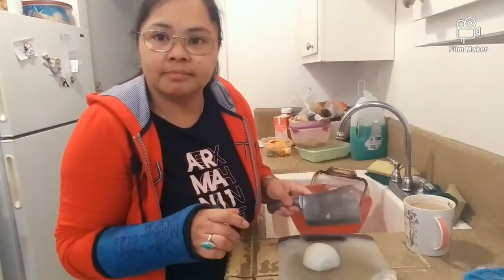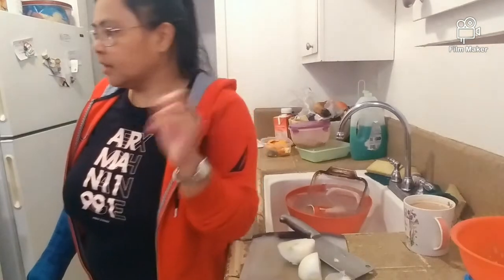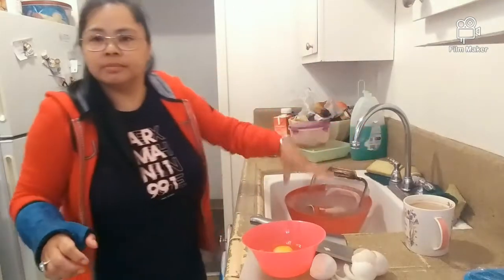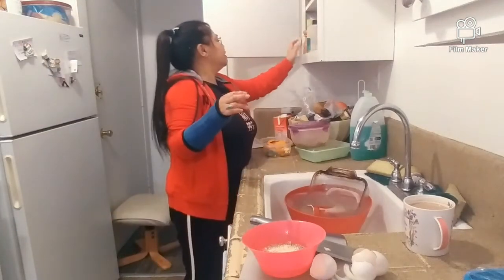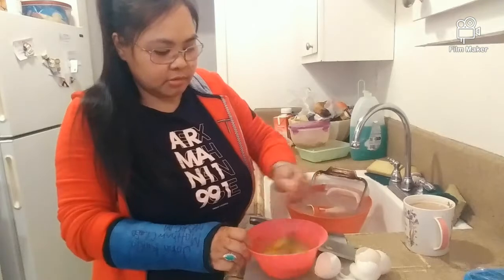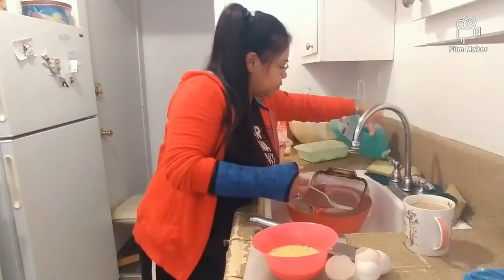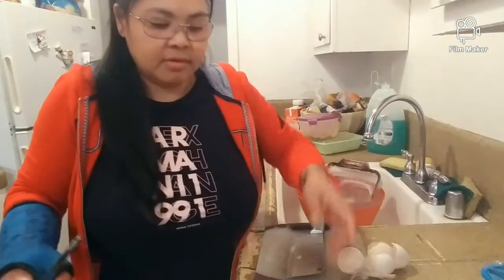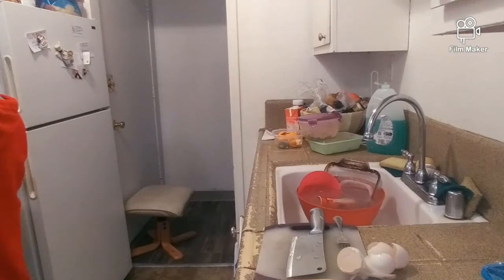My Fractured Arm Is Extremely Painful Lately That It Even Made Me Cry Last Night😥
My arm is pretty painful lately that I can't even stop my tears.So uncomfortable that it wakes me up in the middle of the night.I'm already having a hard time to endure my chronic nerve pain and on top of it I have this pain on my arm.I haven't been able to cook and shoot more videos lately because of the pain.Hopefully soon I'll be better so I can go back to my normal routine.I'm bed bound right now so that I will be able to get better soon.Thank you all for your love,prayers and concerns about my well-being❤❤❤🙏🙏